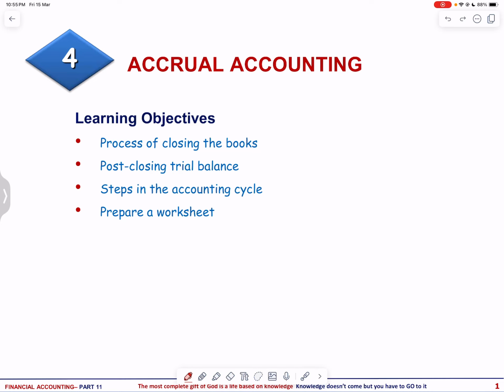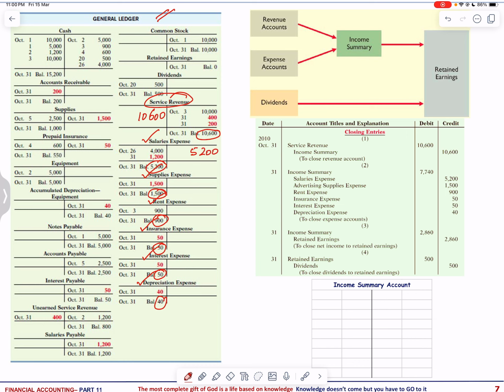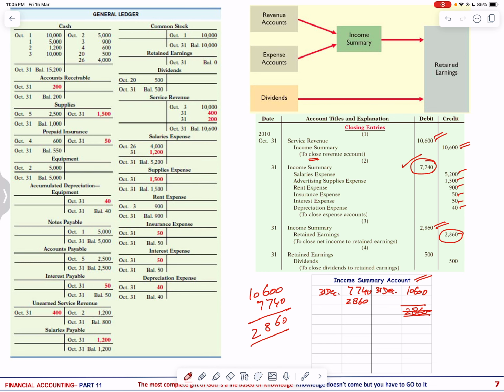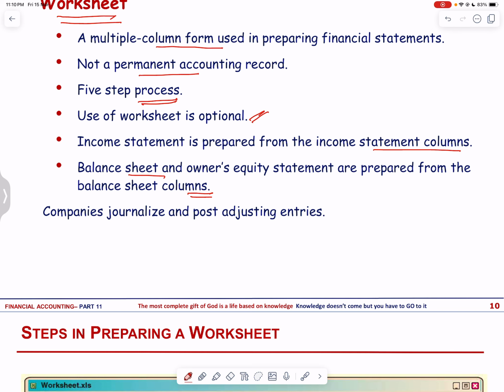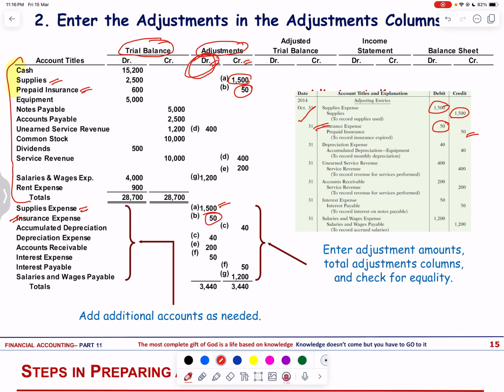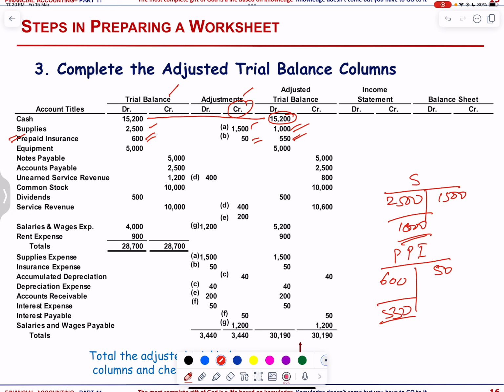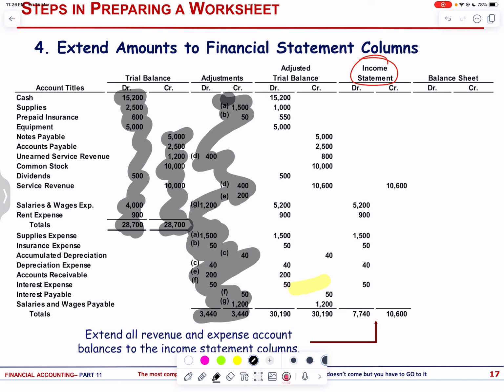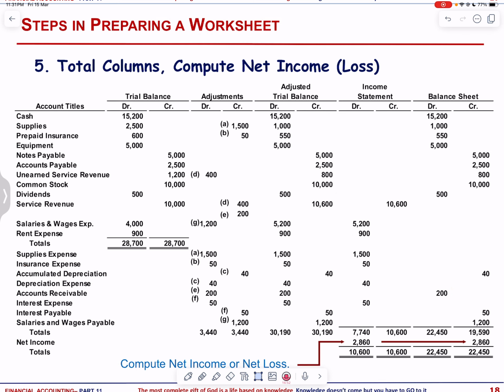Accrual Accounting - Part4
This video Explains the Process of Closing the Books; it Describes the Content and Purpose of a Post-Closing Trial Balance; it also States the Required Steps in the Accounting Cycle and finally Explains how to Prepare a Worksheet.